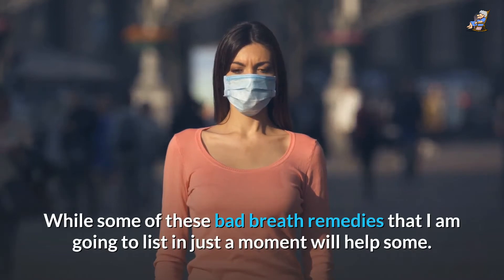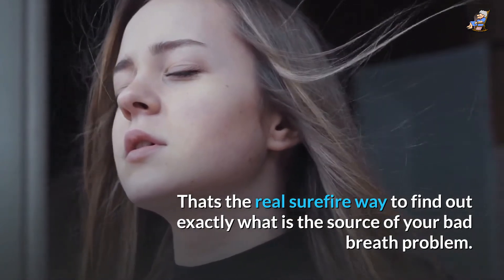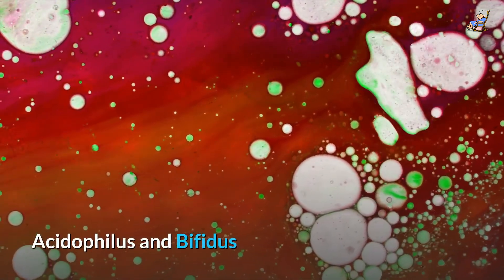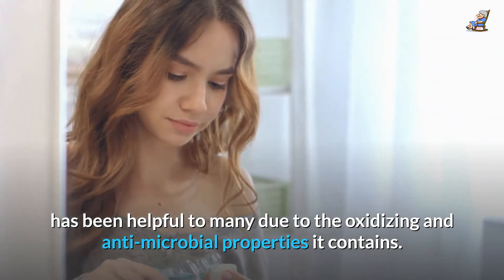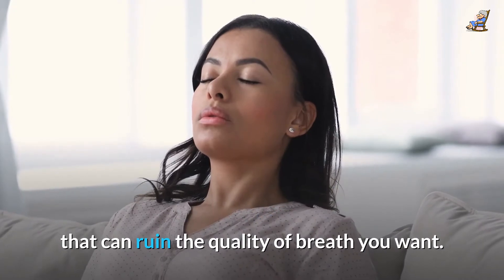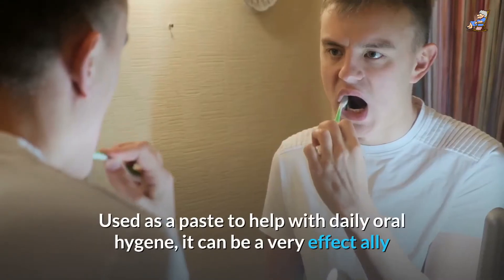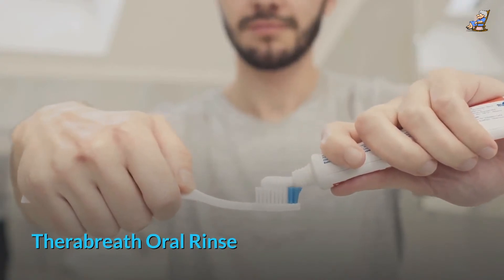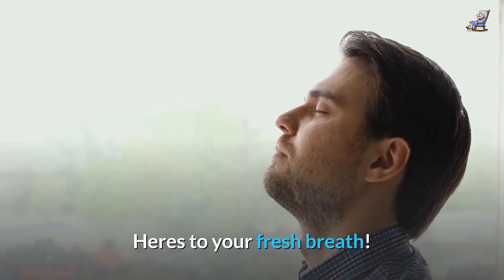Grandma´s - Bad breath Remedies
While some of these bad breath remedies that I am going to list in just a moment will help some. There is no magic formula that is going to be all things to all people.
Just as everyone cannot drive the same car, or stomach the same food, bad breath remedies and solutions may be terrific for some whilst it may not yield the kind of results expected for others.
The one magic formula is…
Talk to your periodontis or your dental hygenist. Thats the real surefire way to find out exactly what is the source of your bad breath problem.
However here’s a list of known bad breath remedies that you can get hold of that may just do the trick for you
NATURAL REMEMDIES
Baking Soda Brushing
Brushing your teeth with baking soda or hydrogen peroxide toothpaste helps create an environment in your mouth that makes it more difficult for the anaerobic bacteria to grow and release those foul odors.
Acidophilus and Bifidus
Helps to control the impurities in your body, stabilizes the digestive system eliminating the many types of problems in your stool, such as constipation and diarrhea.
There are times when bad breath is not from oral hygene, so the next place to naturally look is where our food goes after its been eaten.
Hydrogen Peroxide Rinse
Using hydrogen peroxide as a mouth washing agent, has been helpful to many due to the oxidizing and anti-microbial properties it contains.
The Food and Drug Administration has approved the use of hydrogen peroxide as a mouthwash in very low concentration.
Cloves
Cloves are a good way to get rid of bad breath naturally. Cloves also have strong anti-septic that prevents the growth of microorganisms.
Cloves can be chewed, and used as a mouthwash as well. Used daily these little gems prevent alot of the sulfur producing bacteria that can ruin the quality of breath you want.
Anise seeds
Chewing anise can kill many of the bacteria that can cause bad breath. Making your breath smell fresh all day naturally.
Tea Tree Oil Extract
Tea tree oil, has powerful anit-microbial properties, literally get down to the bacterial, or fungal source and kills it period. Derived from the Austrailian Melaluca, known to have a strong aroma.
Used as a paste to help with daily oral hygene, it can be a very effect ally when getting rid of the bacteria that can cause bad breath
THERAPEUTIC BAD BREATH REMEDIES
AktivOxigen Toothpaste
If you are having trouble with a metallic or sour/bitter taste, sprinkle some baking soda on the bristles of your toothbrush, then apply toothpaste and brush. The baking soda helps neutralize any excess acids in your mouth.
Therabreath Oral Rinse
The rinse uses the odor-obliterating power of OXYD-8 to fight bad breath and sour/bitter/metallic tastes.
Profresh Mouth Rinse
Highly Effective at neutalizing sulfur gases that are produced by bacteria, as well being safe and totally non-toxic
As was mentioned earlier before you can be totally effective at eliminating bad breath, it is strongly recommended that you see a dental hygenist, or periodontis. Heres to your fresh breath!

Translated titles:
Abuelas-Remedios para el mal aliento

Omas-Mundgeruch Heilmittel

Grand-mère-Remèdes contre la mauvaise haleine

दादी-बुरी सांस उपचार

الجدة-علاجات رائحة الفم الكريهة

Տատիկ. Բուժիչ շնչառության միջոցներ

ঠাকুরমা-দুর্গন্ধের প্রতিকার

Бабуліны сродкі ад непрыемнага паху з рота

Nenek-Obat Bau Mulut

Nonna-Rimedi per l'alitosi